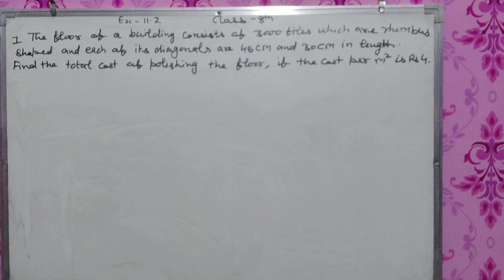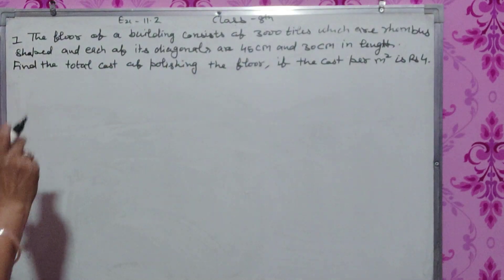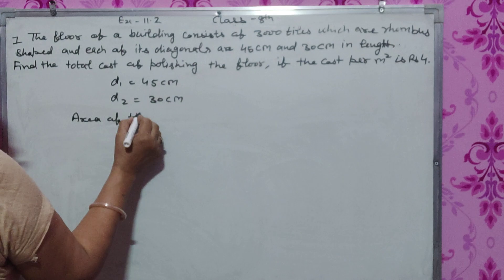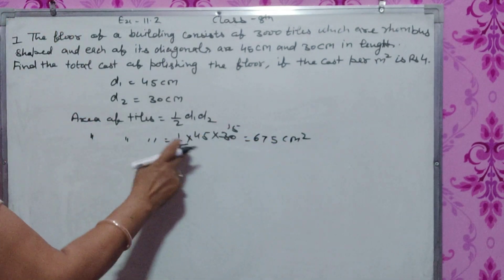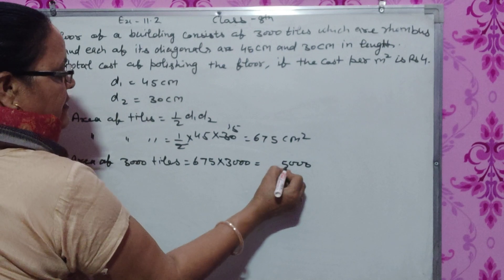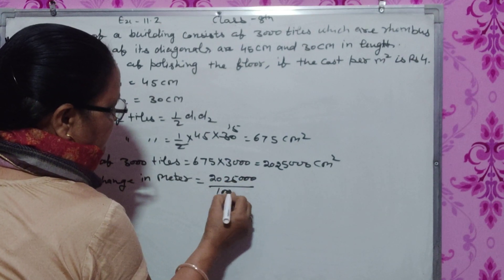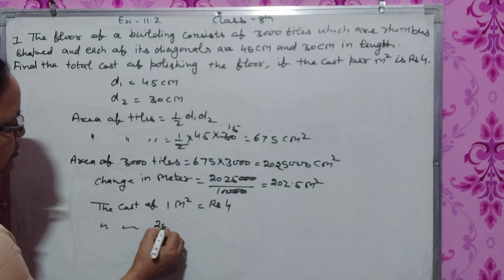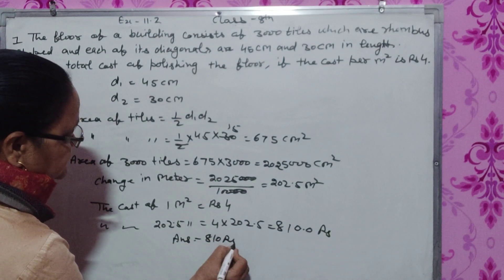Class 8th Mathematics Chapter 11 Mensuration ex 11.2 Question 7